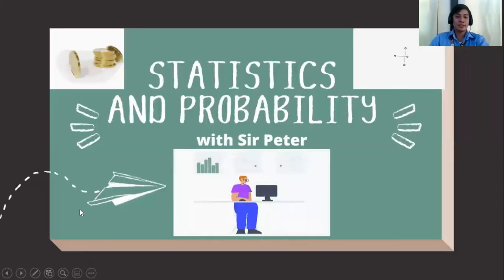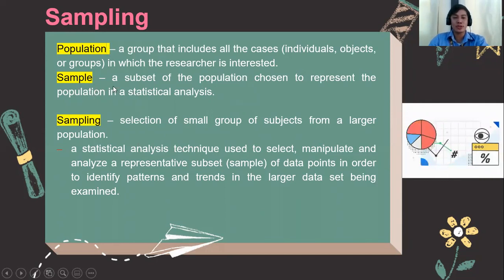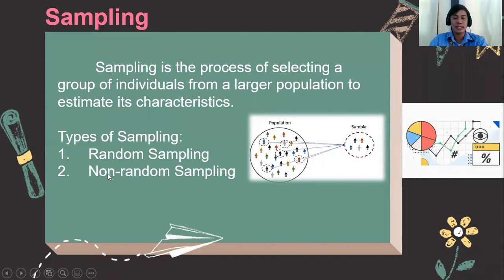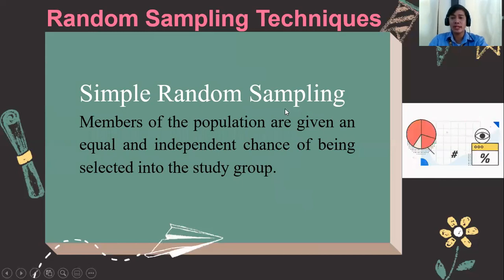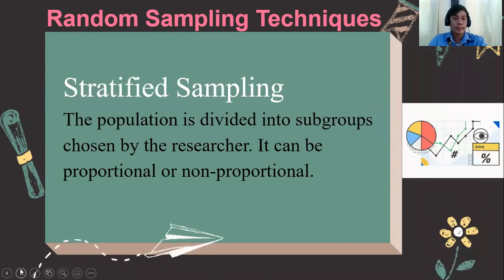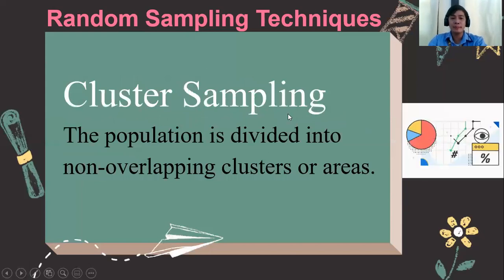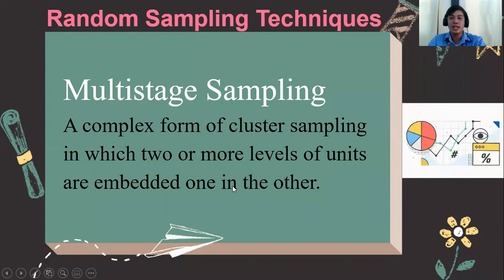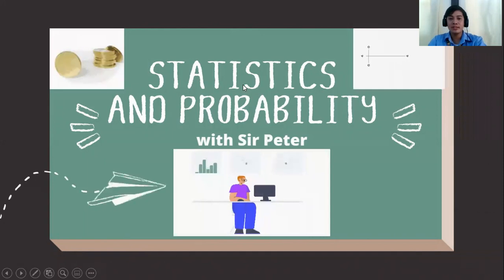Sampling Techniques (Grade 11 Statistics and Probability)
At the end of this video lesson, you should be able to illustrate random sampling techniques.